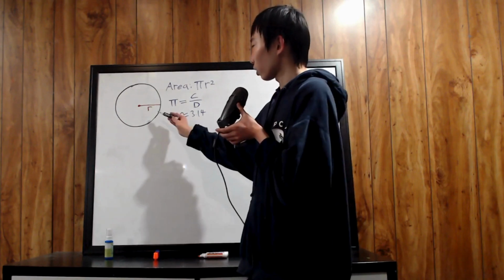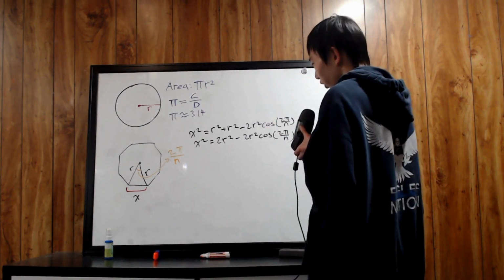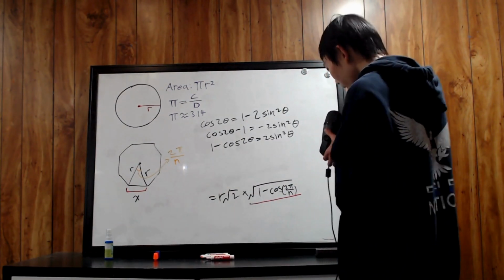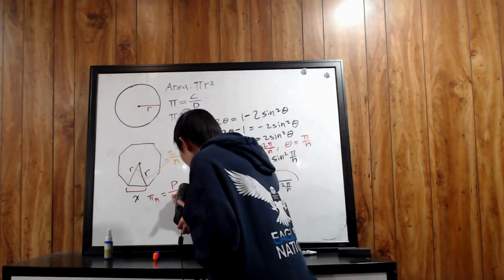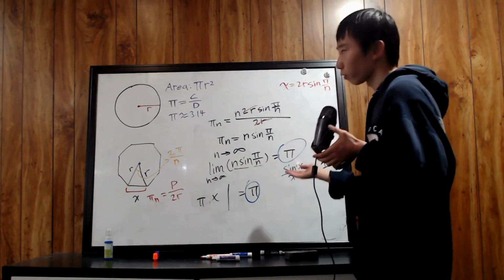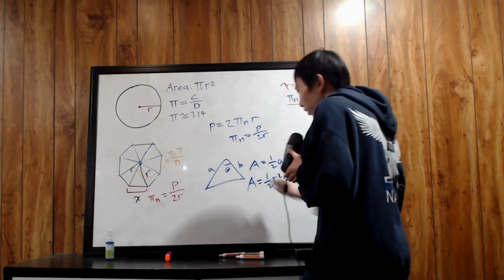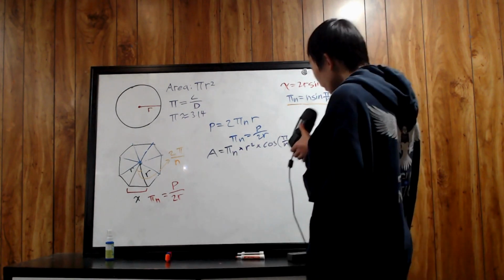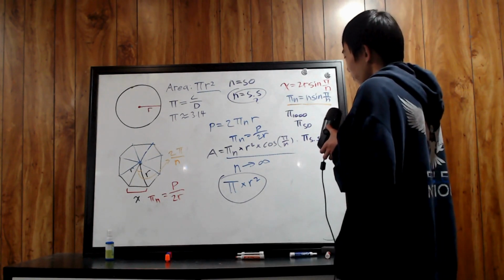This Is How You Calculate the Area of a Circle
One of the most well known formula for area, πr^2 for a circle, is actually very special. It is a special case from a general formula, and this video will explain to you how!

The area of a regular polygon is much more interesting than you think. While it already has a formula, it can be written in a similar way to the area of a circle.